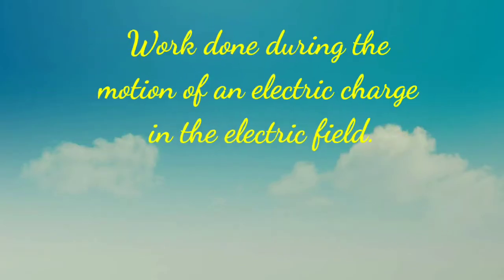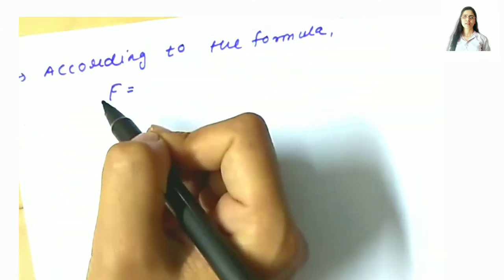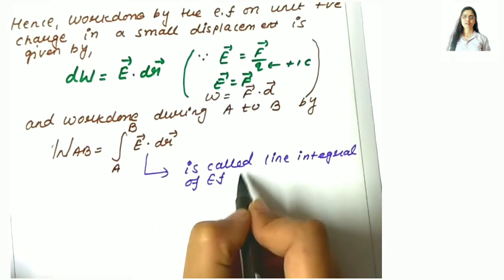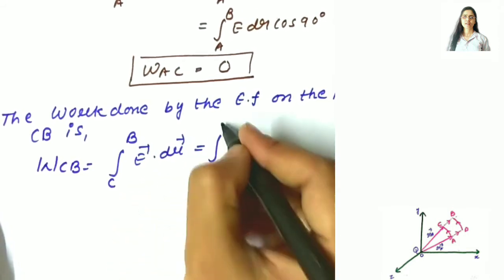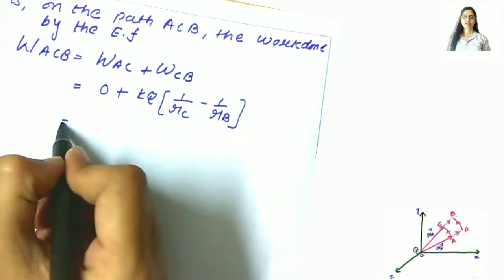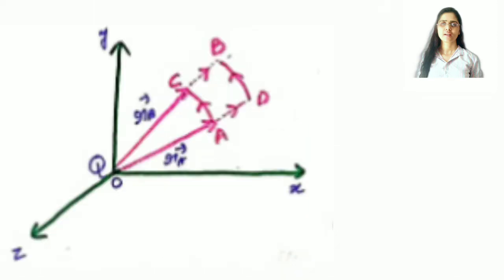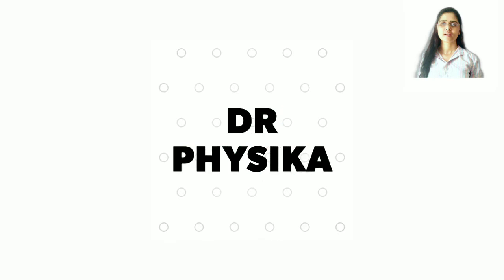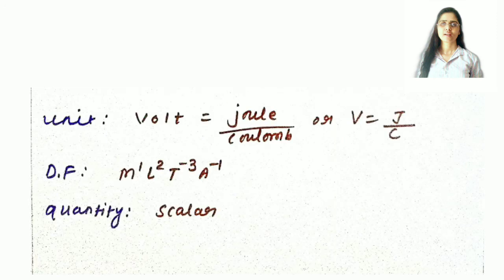Electrostatic potential|class:12|Ch:2 elrctrostatic potential and capacitance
Hello every1 welcome🙏 to all in your channel
# DR PHYSIKA.
In This Session We Will Study About electrostatatic potential
Workdone during the motion of an electric charge in the electric field
 Definition of Electristatic potential
potential due to a system of charges
potential due  to a dipole
difference between potenial and potential difference
Relation between potential and electric field
eqipotential surfaces
electrostatic potential energy
parallal plate capacitors etc.
with easy way.
Keep watching...keep learning.
 Thanks for your valuable support🙏
Lots of Thanks 🙏🙏🙏 @YTC  for giving a good platform to share our knowledge.